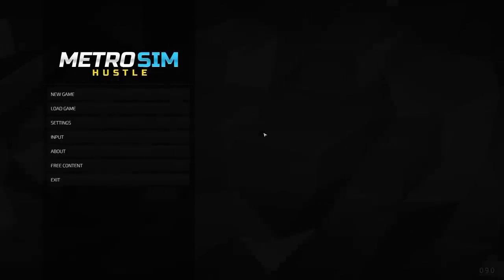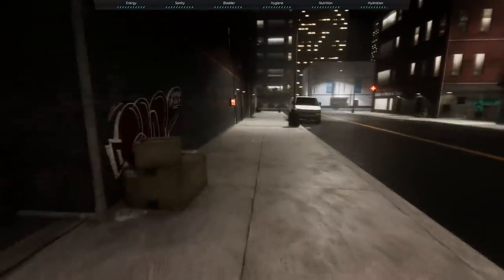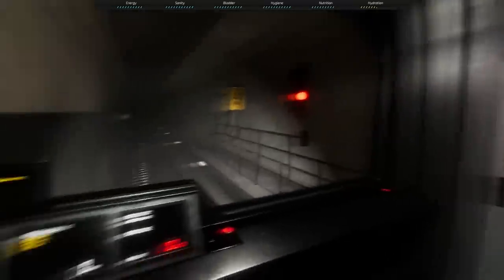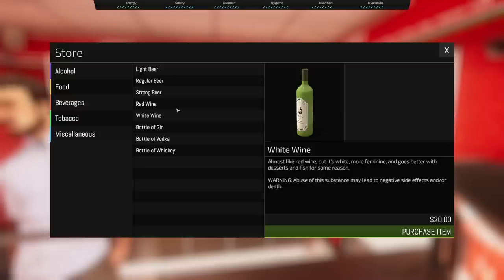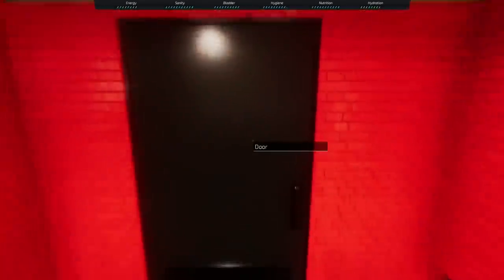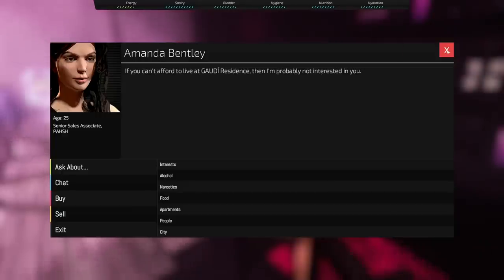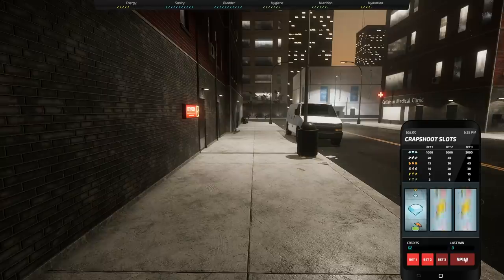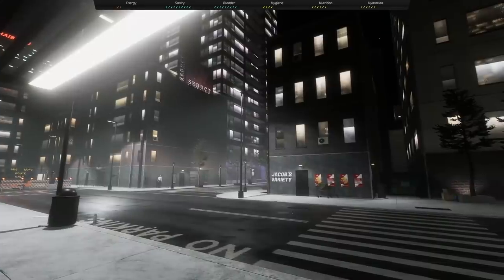I Finally Got My Dream Job Hustling People - Metro Sim Hustle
This game came out of left field.

Metro Sim Hustle on Steam!

ABOUT: Metro Sim Hustle

Hop in the cab of a high-speed commuter train and see if you can keep up with the tight schedule. Your passengers are waiting for you - but watch out for speed traps and terrorists!

DROP SOME CASH
Take a stroll through the city and interact with a diverse set of NPCs. Work a side hustle by dealing with consumer goods and illicit substances.

SETTLE IN
Choose from several residences to rent and live in that each contain unique characteristics. Save money by sleeping in a derelict abandoned basement, or splurge on a two storey penthouse apartment with a view.

The quality of the home you choose is reflected in the usefulness of the amenities found in it, so choose wisely!

HAVE SOME FUN
Swing by the city club for your fill of cheap entertainment after a long day at the office, where you’ll find high end cocktails, dirty bathrooms, and a hot mess of interactable clientele.

Use your smartphone to manage real estate and finances, as well as play the lottery and order pizza. Don't forget to set your alarm to wake up in time for work!